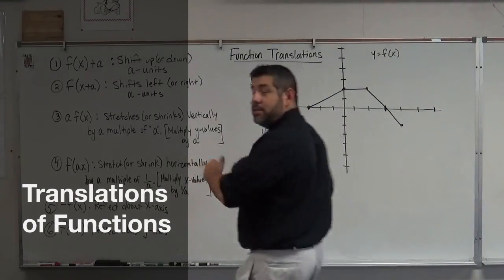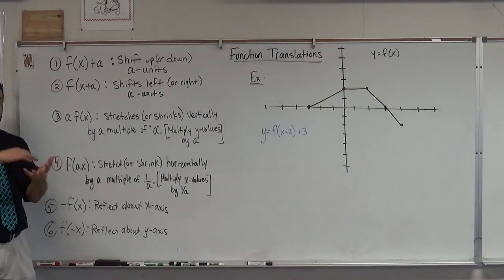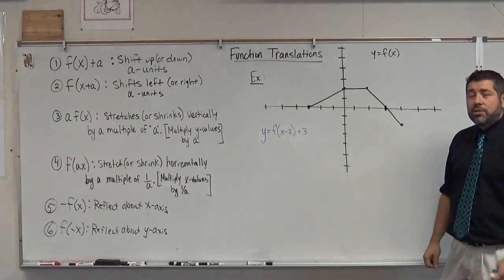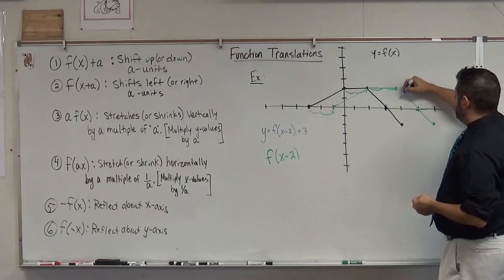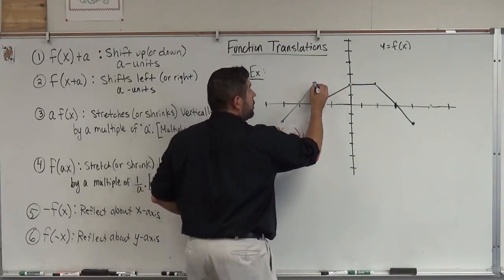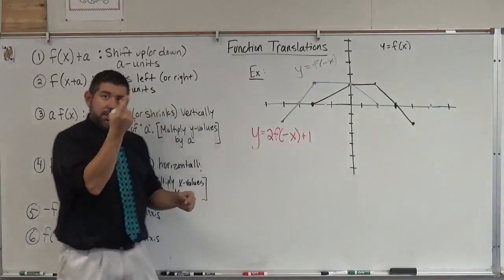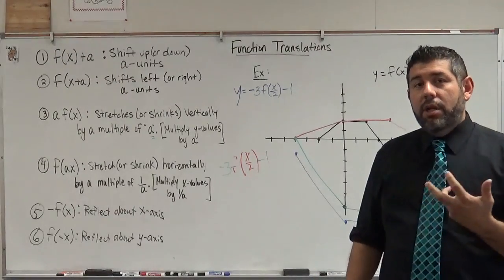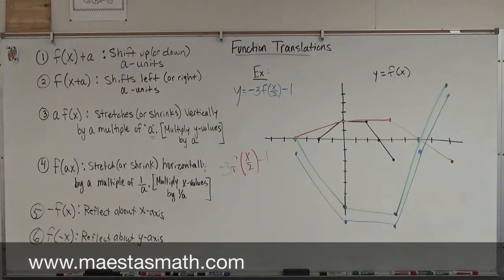Translations of Functions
In this video, I discuss the basic translations of graphs of functions. Including shifting, stretching, shrinking and reflecting.